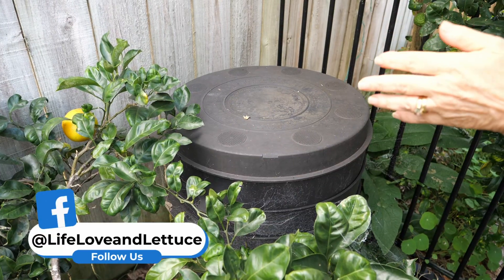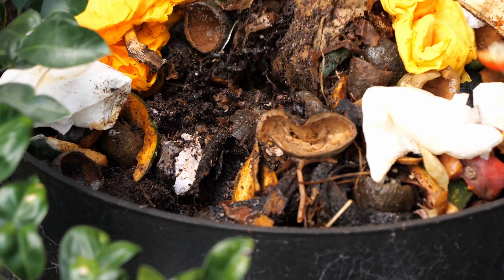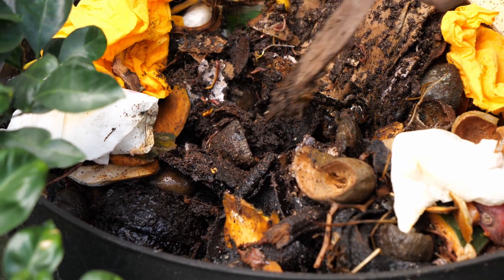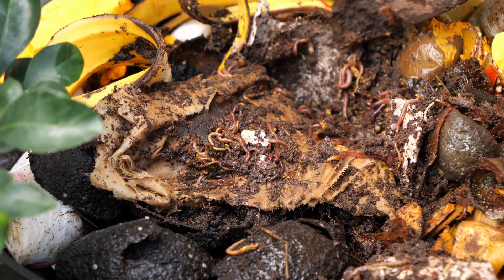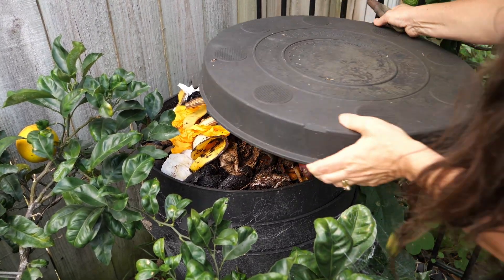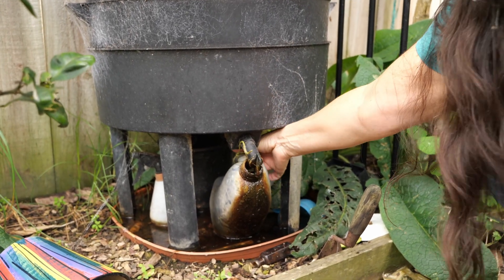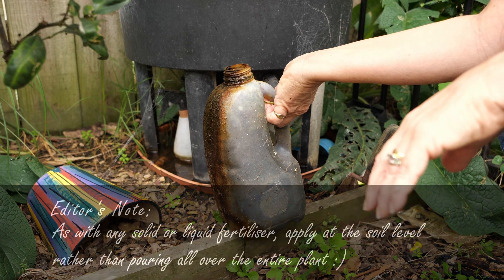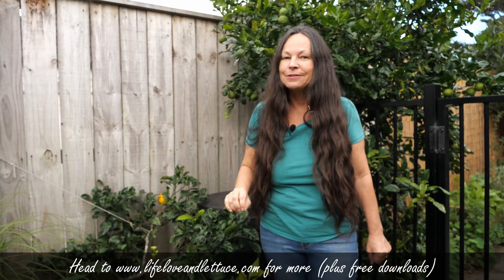Worm Tea for your Mini-Herb-Planter | Beginner Herb Growing Series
Looking for a natural fertiliser for your herbs? A small worm farm is a complete composting system. The worms turn 'waste' from your kitchen into fabulous food for your plants.

Welcome to my 518sqm urban garden!

I grow herbs, fruit and vegetables in a suburban backyard in New Zealand. The chickens and the bees keep things interesting.

Love & Lettuce,
Toni xxx

For access to the Life, Love & Lettuce mailing list where you get additional updates on the garden as well as exclusive advice, sign up

Get the 7 Secrets to Veggie Success in your own backyard for free

Learn how to start your herb garden today with these four herbs via our free guide

for more.